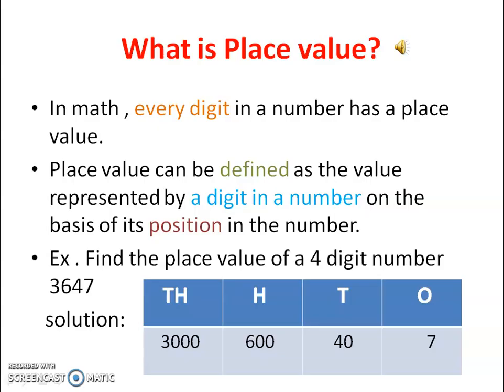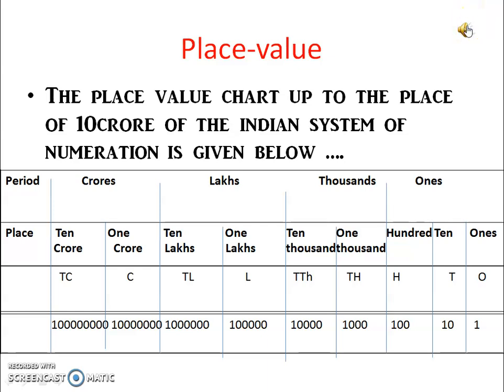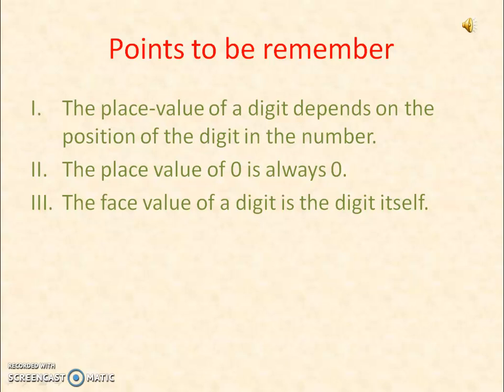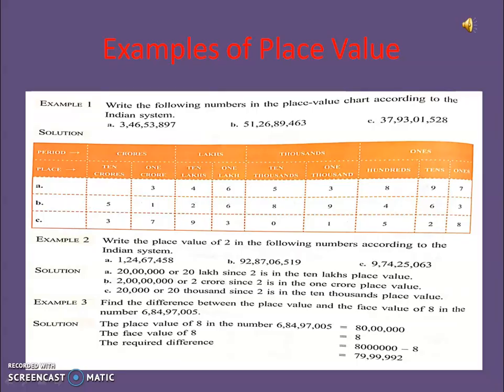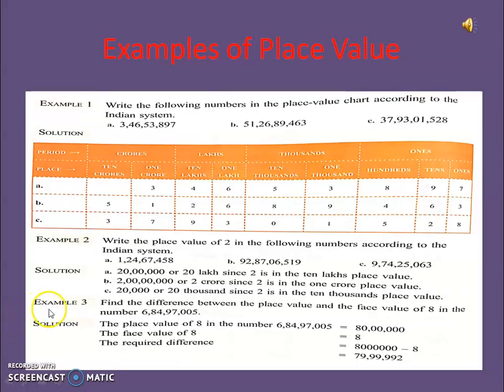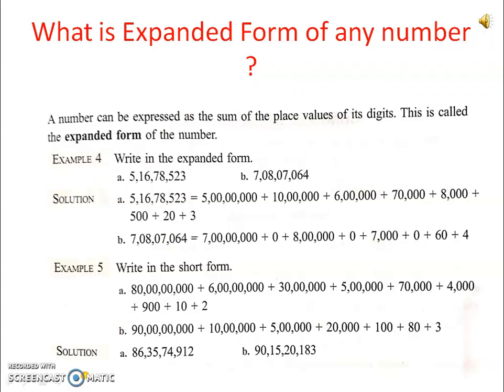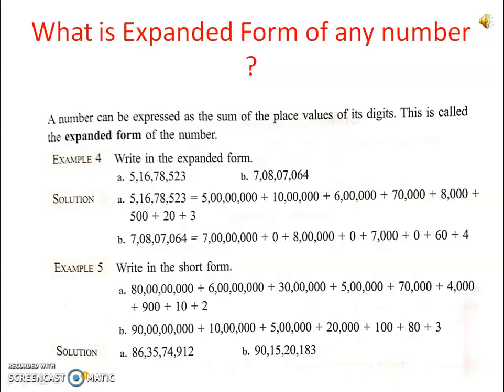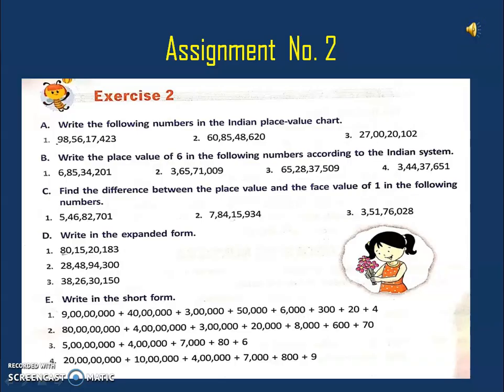ch numbers (part2)-grade 5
numbers ch part 2 for grade 5